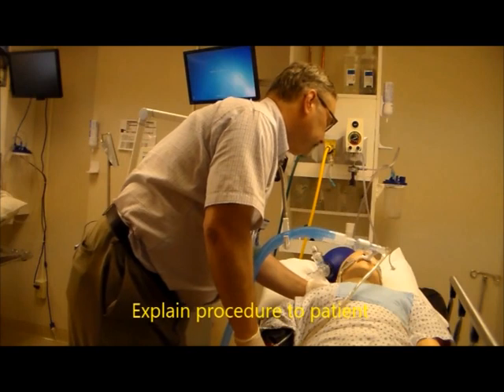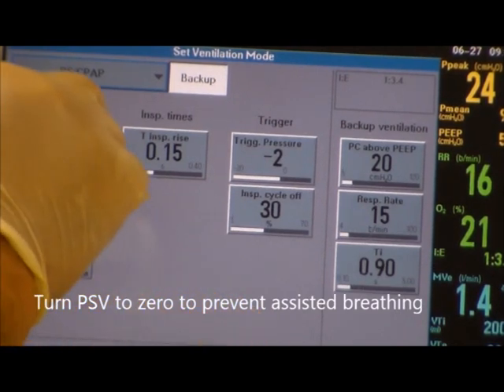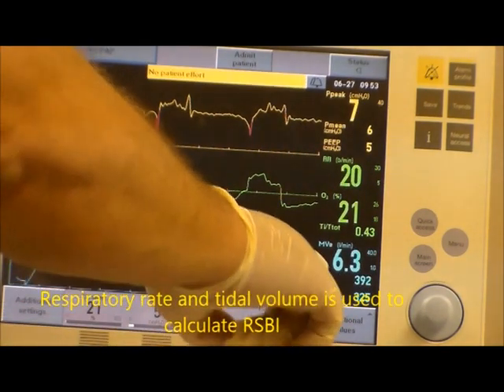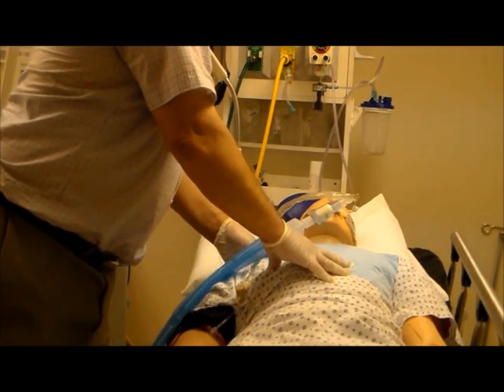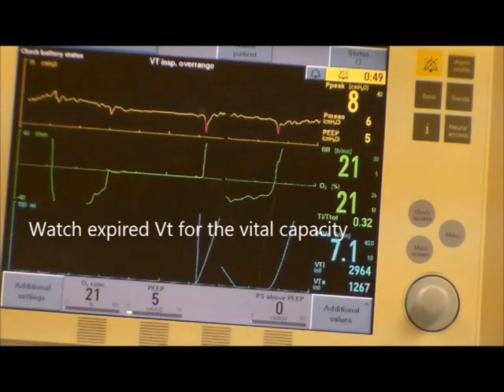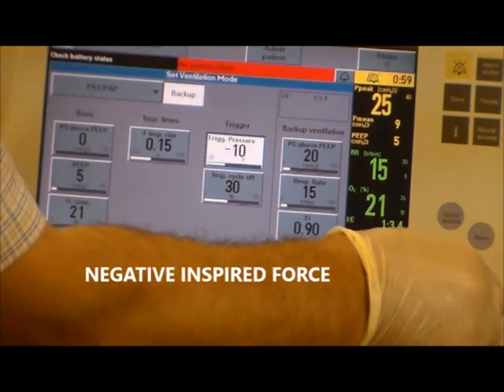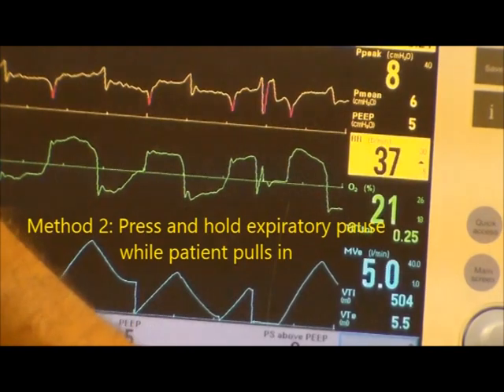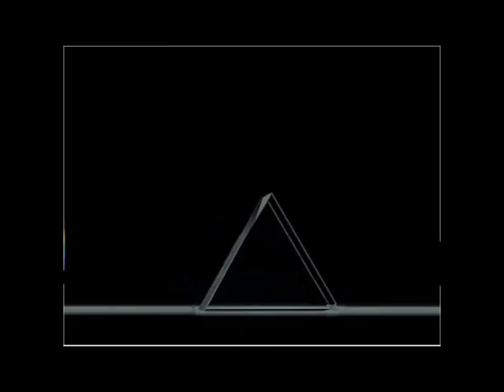RESPIRATORY CARE: Weaning Parameters w Servo-i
This video describes the process of performing weaning parameters through the Servo-I ventilator. This includes Vt, VC, NIF and RSBI